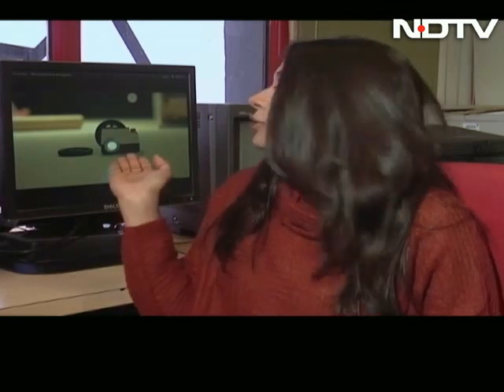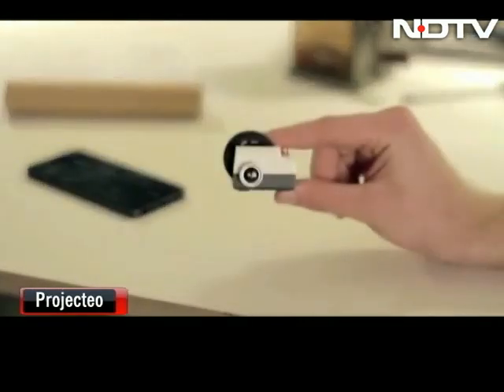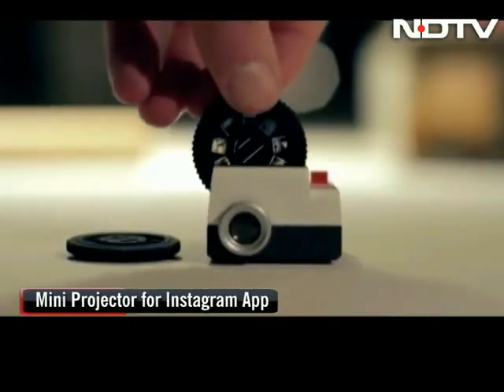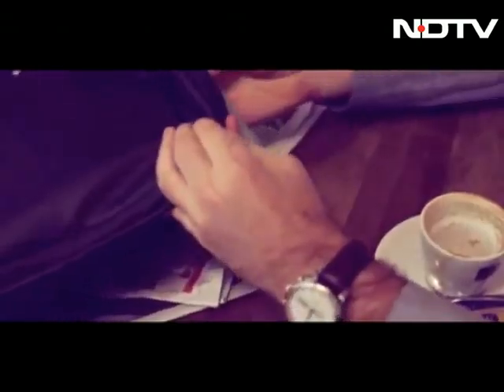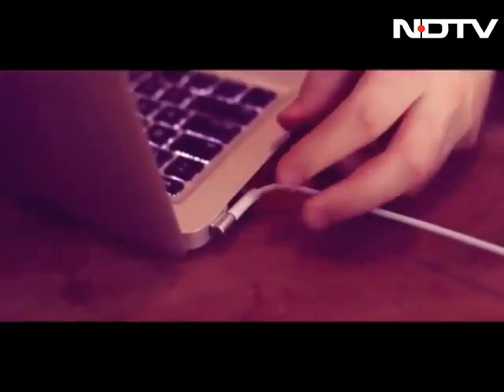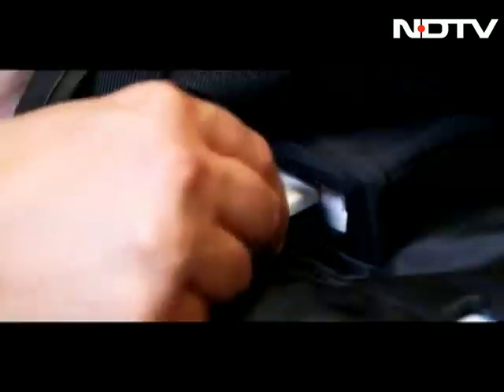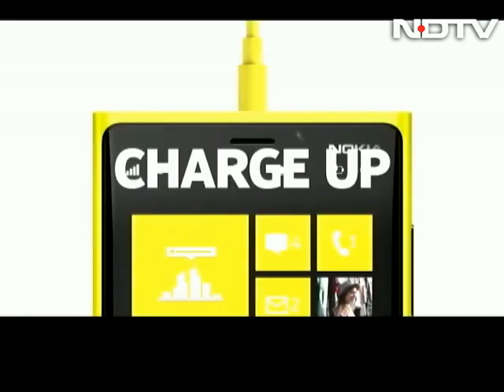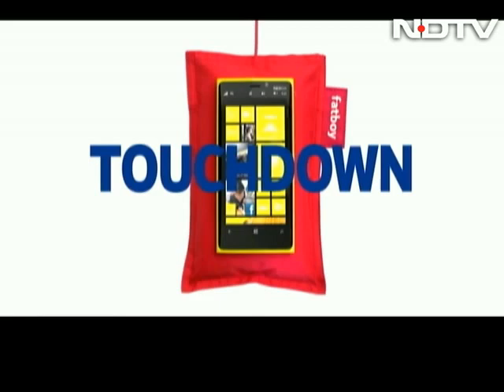Gadgets from the future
We take a sneak peek at some of the gadgets that might be launched soon. Projecteo may not be any bigger than a match box in size but it can function just like any other projector. Phorce is a smart bag that can charge up to three devices simultaneously.